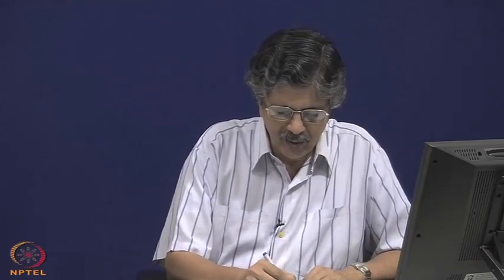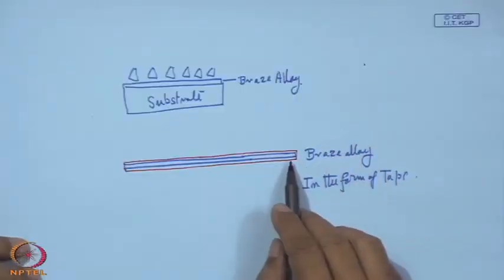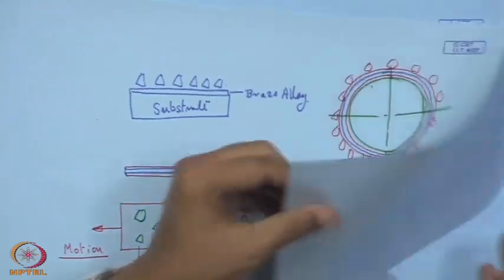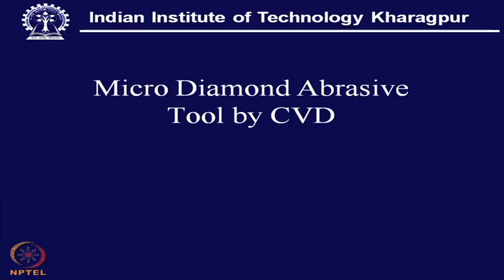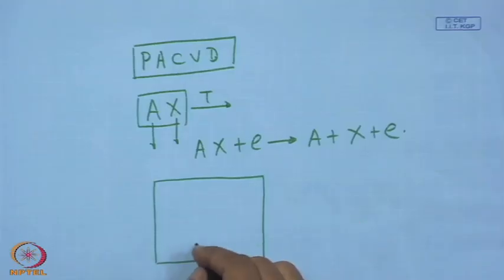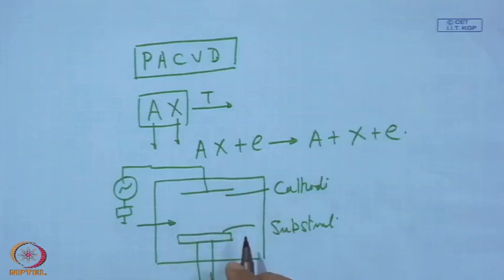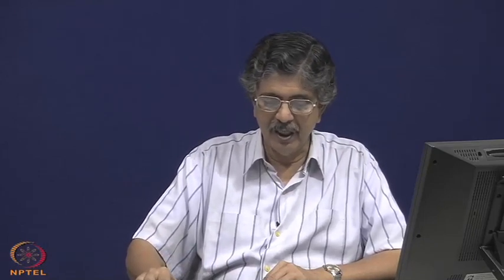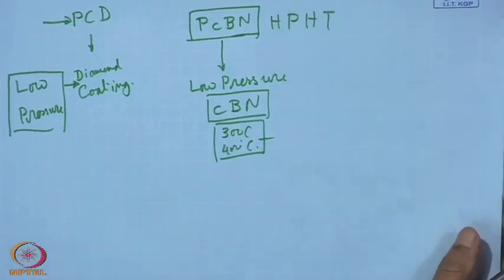Mod-01 Lec-30 Combustion Spray Process